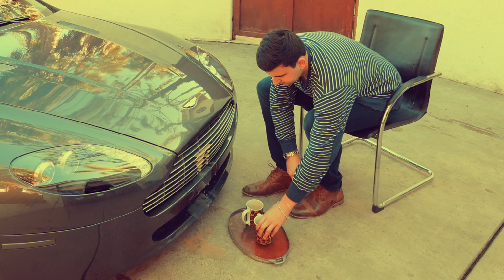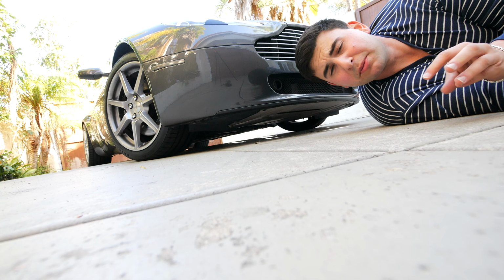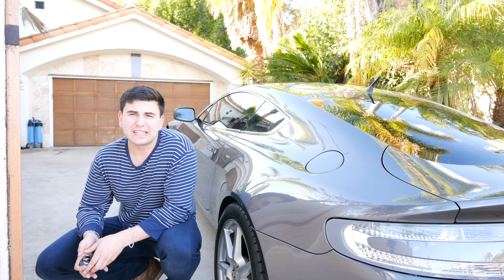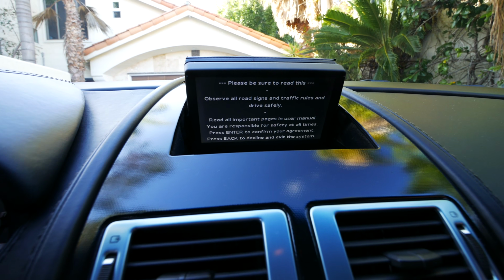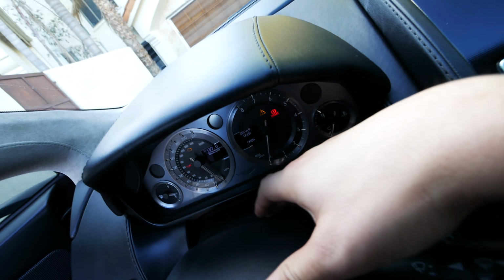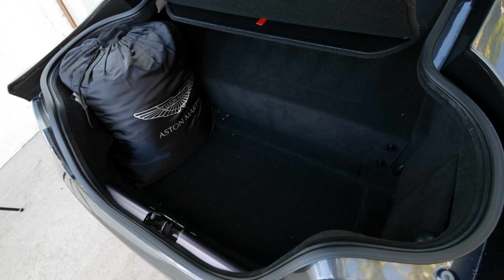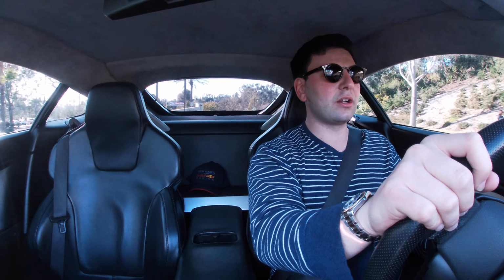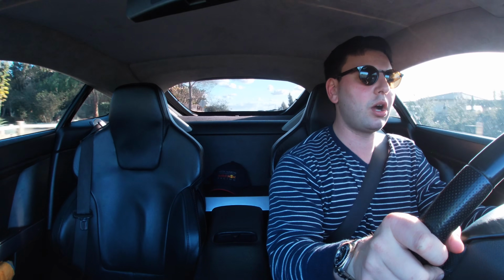60,000 Miles in an Aston Martin Vantage: the Good, the Bad, the Ugly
In this episode I address my personal car, a 2006 Aston Martin V8 Vantage with 60,000 miles. The point of this series is show you what happens when you put more then 3 miles on a luxury car cause lets be honest people don't drive these cars so no one knows what to expect.

Thanks for all your support so far. Your comments, views, and likes light a fire under my ass to always improve and bring you these videos.

Follow Dyllon elsewhere... @luxuryliveson

M Y  E Q U I P M E N T  S E T U P

This is the cheapest equipment you can get for the best possible result!

Wide Angle Lens

Lapel Microphone

Wind Sock

High Rate Memory Cards

Multi-Battery Charging Kit

Flood Light

Mini Tripod

Full Sized Tripod

Moonlight Sonata by Beethoven
V I D E O  C R E D I T S